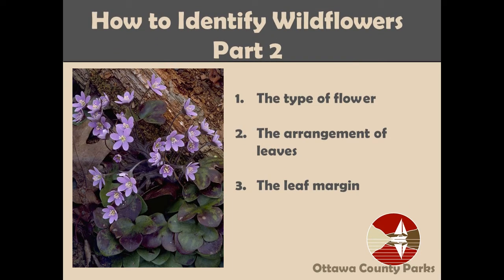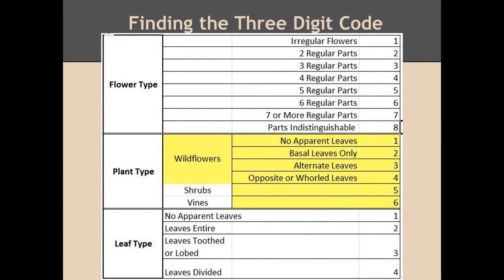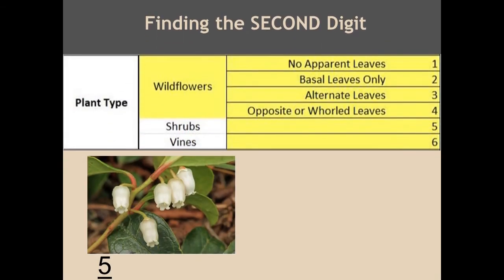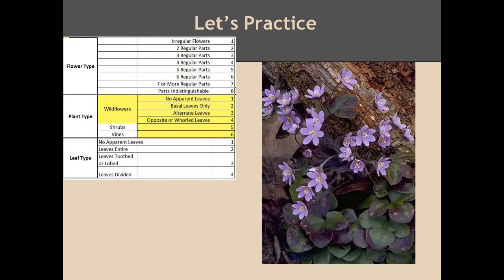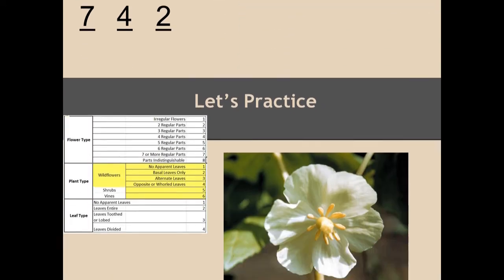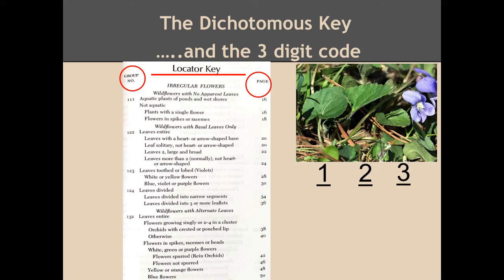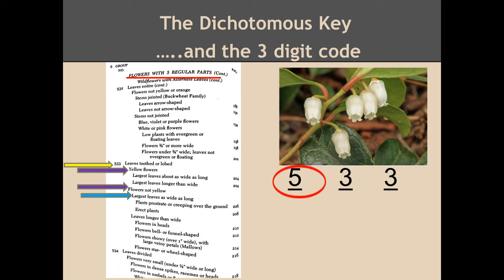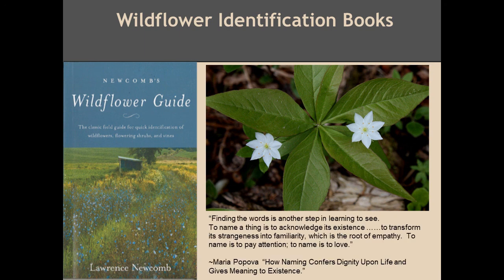Wildflower ID, Part 2: Using the Newcomb's Wildflower Guide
In Part 1 of our Wildflower ID series, we focused on 3 plant characteristics that are useful to use when trying to identify a flower. Part 2 will teach you the next  steps in identifying a wildflower using the Newcomb's Wildflower Guide. This interactive video will give you practice in putting together a 3-digit code and explaining how to use the simple dichotomous key.